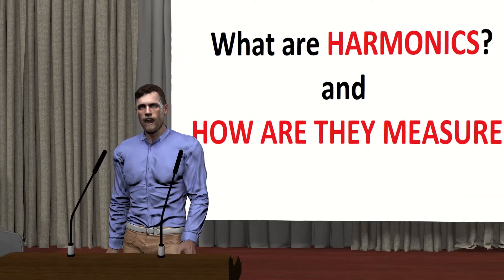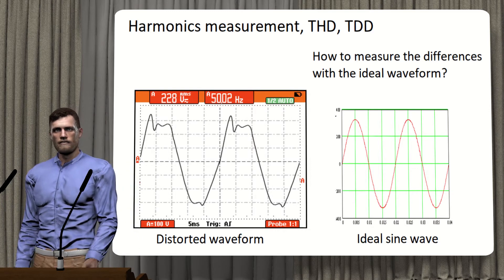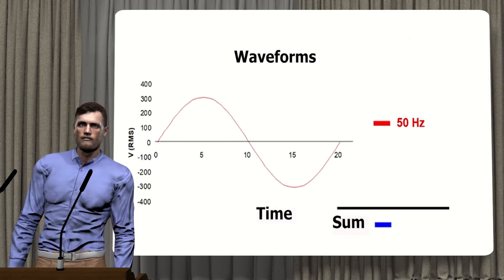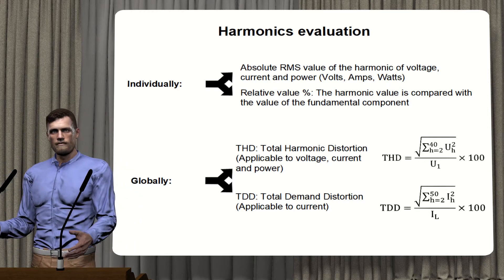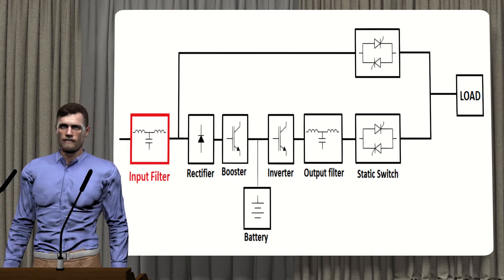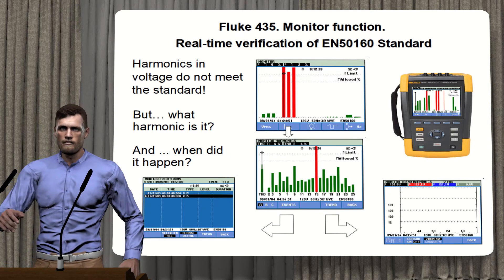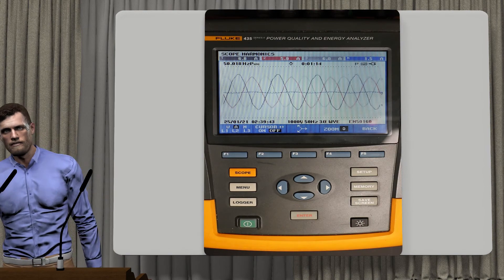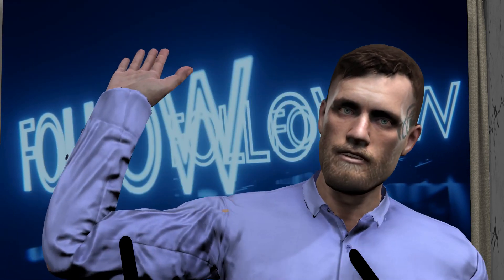Harmonics in electrical installations: what are they, how are they measured and analyzed?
In this video we are going to study what harmonics are and what loads generate them. We are going to see the concept of linear and non-linear load. I will introduce the basic tool for the analysis of harmonics, that is, the Fast Fourier Transformation, thanks to which power quality analyzers will be able to decompose signals into fundamental components and harmonics. We will see how to measure each harmonic and also two parameters that will help us to have a more general vision such as the THD or Total Harmonic Distortion and the TDD or Total Demand Distortion. We will use the EN50160 and IEEE519 standards to set limits to these parameters. Finally, we will see how to use the Fluke 435 SII analyzer to study harmonics.